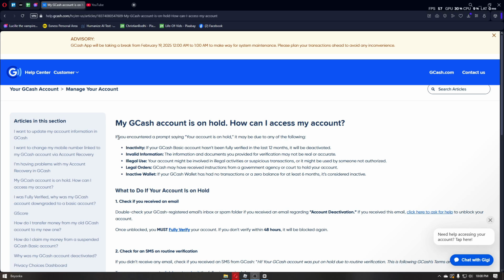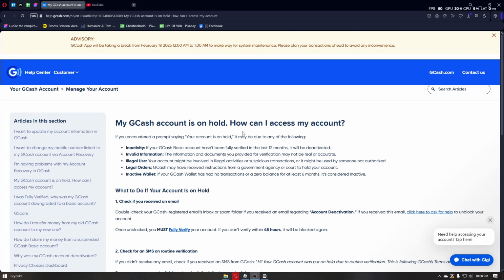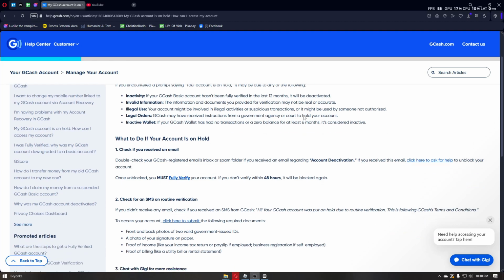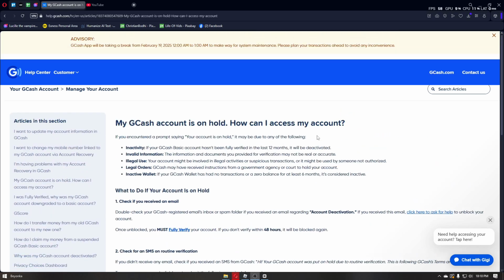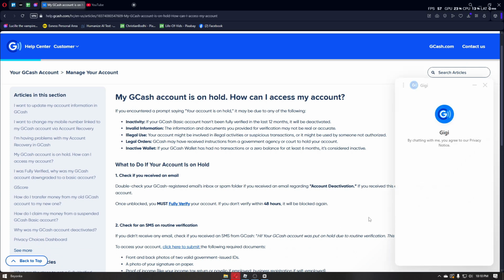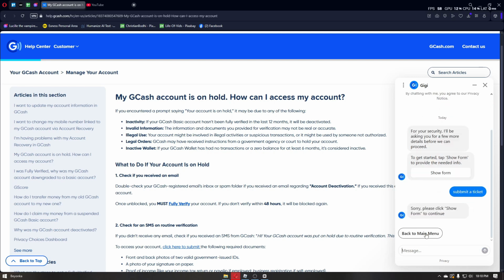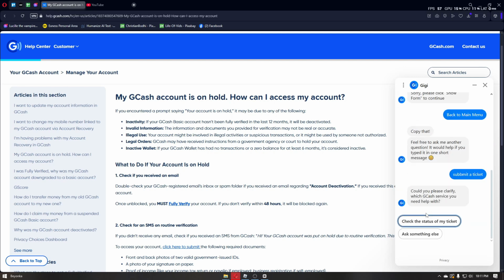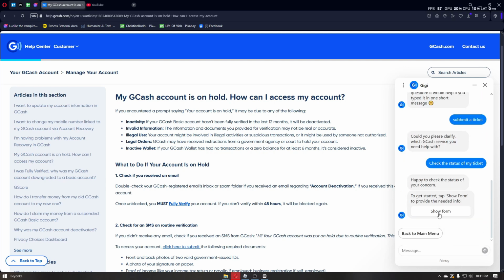How To Fix GCash App Account Is On Hold (2025 Updated) | Easy Steps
Is your GCash account on hold and you can’t send, receive, or withdraw money? Don’t worry! In this updated 2025 guide, I’ll show you how to fix a GCash account that is on hold and regain access to your funds quickly.

🔹 What You’ll Learn:
✅ Reasons why your GCash account is on hold
✅ How to verify and unlock your GCash account
✅ Steps to contact GCash Support for assistance
✅ Tips to prevent your account from getting restricted again

🚀 Quick Steps to Fix GCash Account on Hold:
🔸 Open the GCash app and check for account notifications
🔸 Complete your GCash account verification (KYC update)
🔸 Ensure your account is not linked to suspicious activity
🔸 Contact GCash Support via Help Center or 2882 for manual review